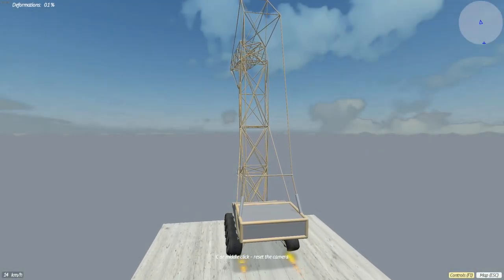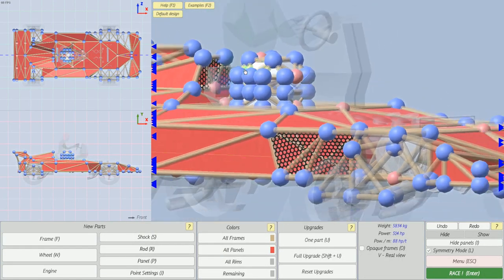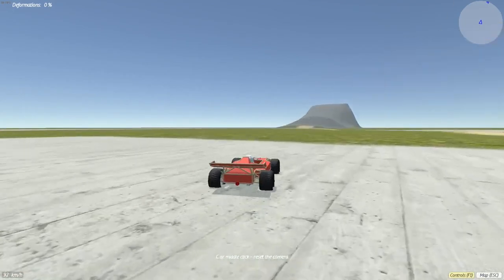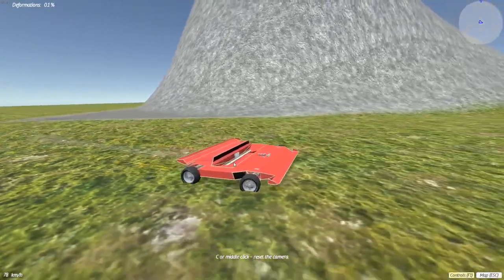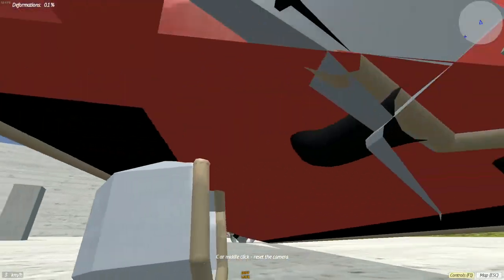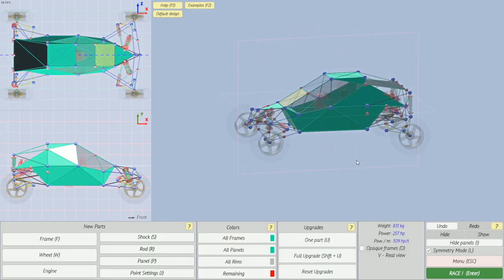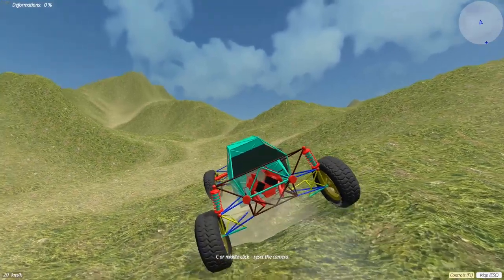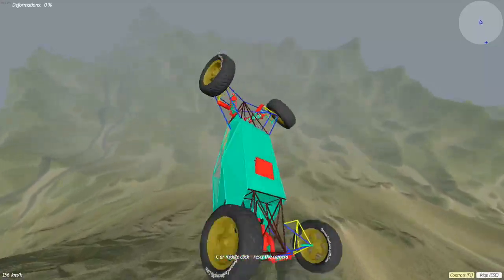CRAZY CRANE! and other BEST CREATIONS! - Dream Car Racing 3D Gameplay Ep16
Welcome to another episode of Dream Car Racing 3D!  We are looking at more of the BEST CARS and CREATIONS from the workshop! Including a working CRANE! And we are back with the DISTORTION PORTION!

First off we take a look at a pretty sweet F1 car made specifically for me!  It even comes equipped with a super safe helmet to guarantee I can't get hurt during any crash testing.  I promise... Then we DISTORT IT!

Then we check out probably one of the best hill climbing vehicles I have tried out yet.  It has some pretty sweet suspension, and great hill climbing abilities.  We even attempt to climb DOWN the mountain with it... Then we DISTORT IT!

Then we take a look at one of the craziest creations I've seen in DCR3D.  A working crane!  It has keybinding controls to operate the claw and its height!  Of course we have to take this thing off the mountain!

Let me know what you think and leave suggestions for future builds in the comments below!

♦ More Dream Car Racing!

♦ SPECIAL OFFERS for Viewers! ♦ (that also help the channel)

About the Game:

Dream Car Racing 3D is a game where you can design your own cars and race them.
Designing the perfect frame and steering system for the car of your dreams is no simple matter.
If you are interested, and are up for the challenge, this game is for you!

Key Features of the game:
- Car editor: Build your own cars.
- Single player: Race on procedurally generated tracks.
- Sandbox: Compete with other players using your cars.
- 100% realistic soft body physics: Slow down the time. Build deformable cars.
- User-generated content: Create and share your vehicles, tracks and maps.